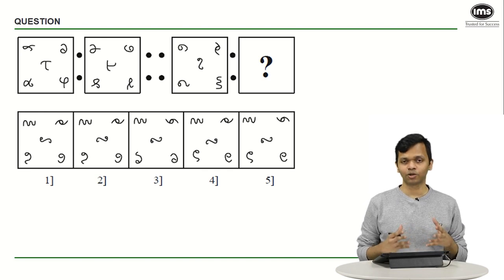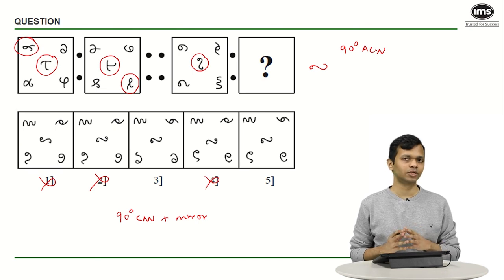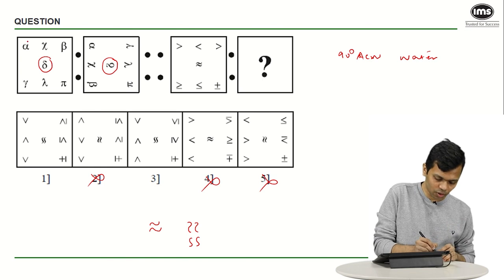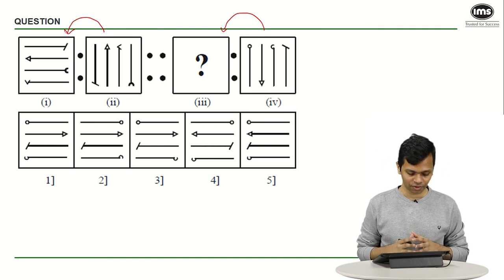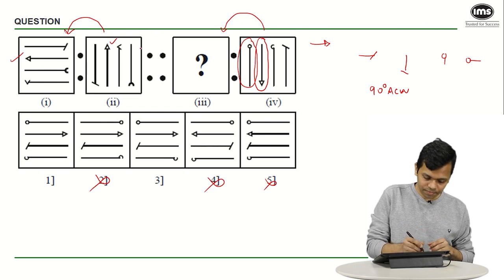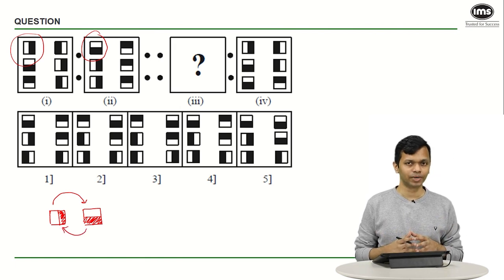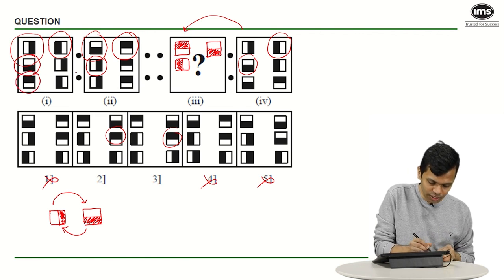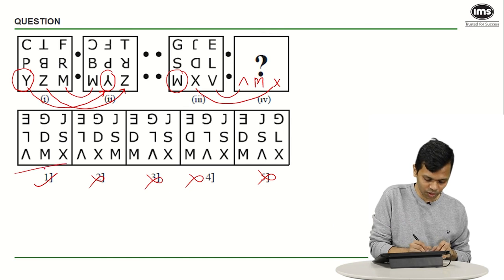🟠Visual Reasoning 1 - MBA CET 2025 Preparation | MBA CET Verbal Reasoning | Prasad Sawant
MBA CET PYQs

📞Ready to crack the CAT/CET and land in your dream B-school? Discover how IMS can help you achieve your goals with both Online and Classroom programs! Check out the links below to find the perfect fit for you!